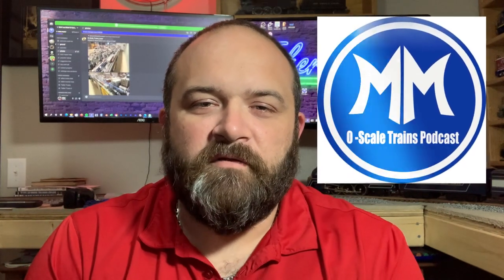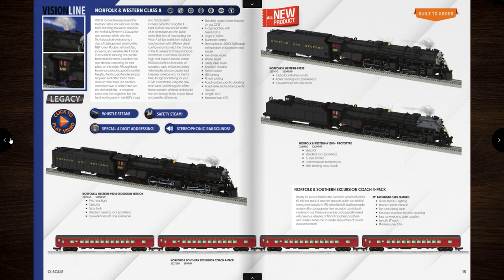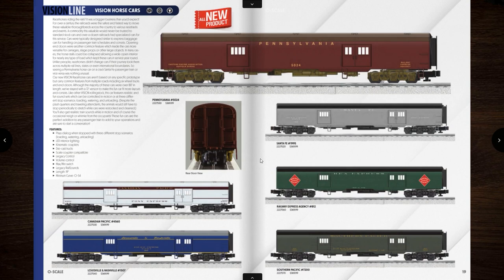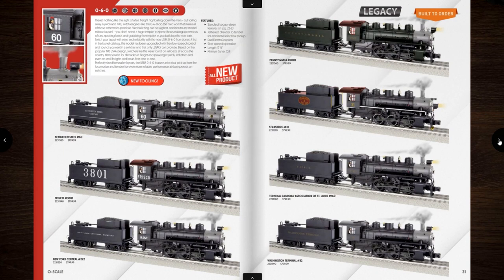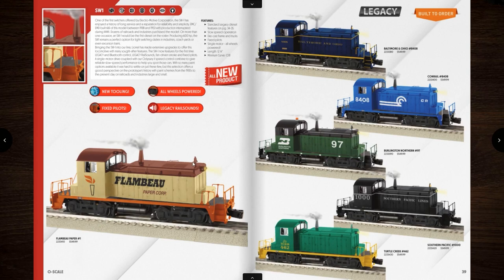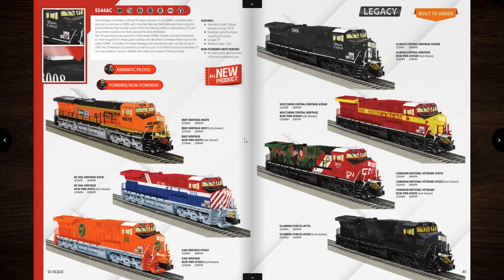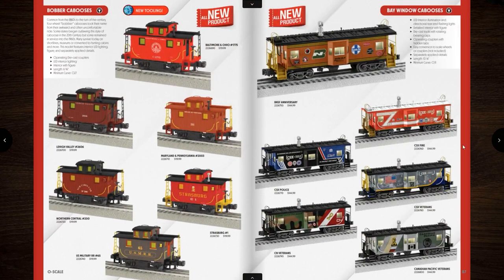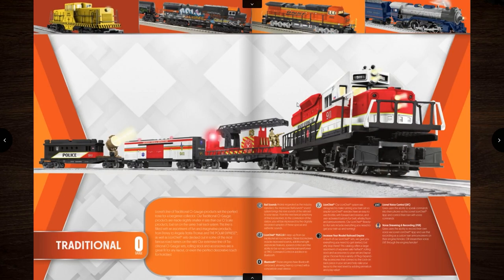Lionel 2022 Vol. 1 Catalog Review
Join me as I take a look and review the scale part of the newest Lionel catalog.